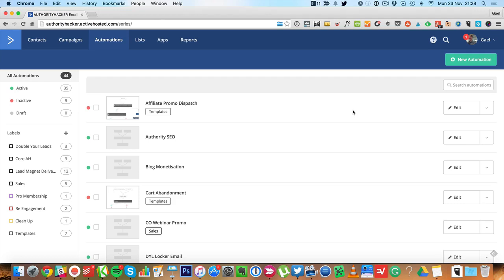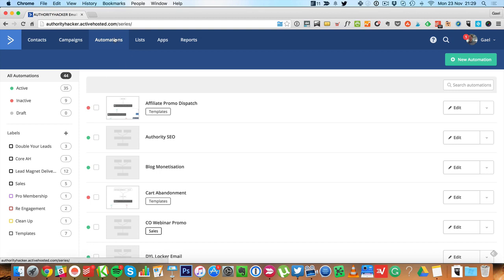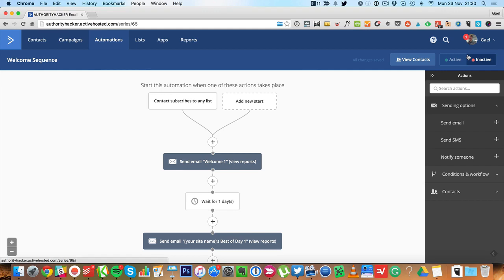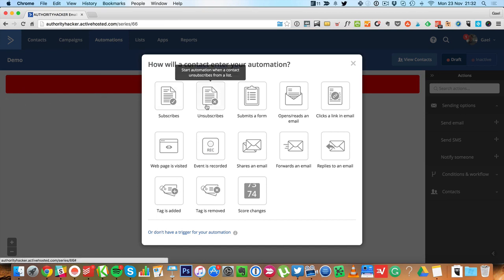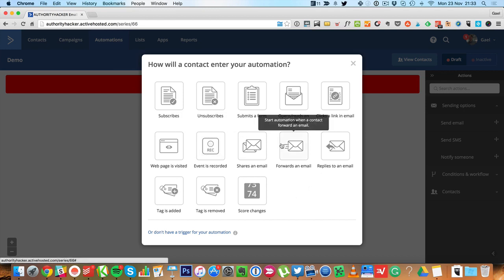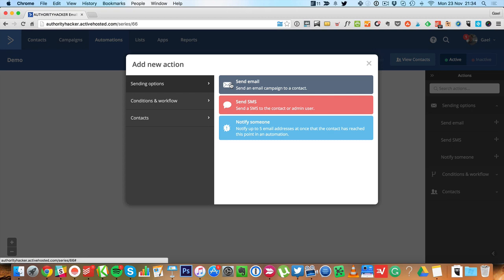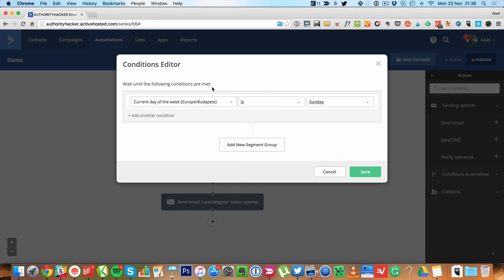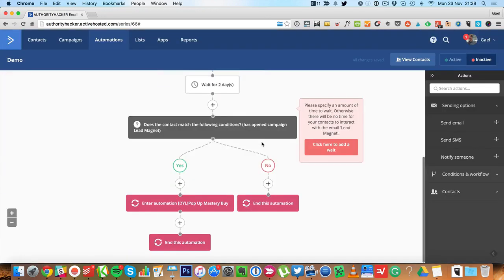Building Automations from Gael Breton